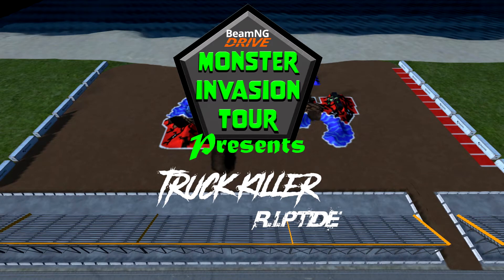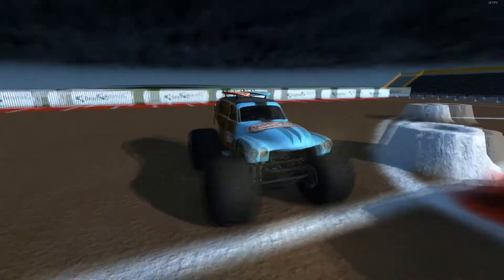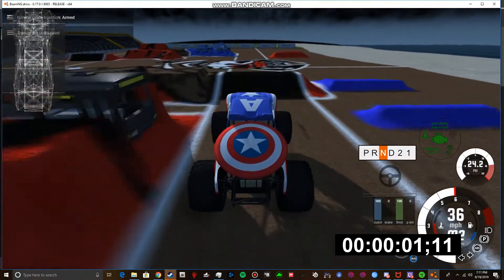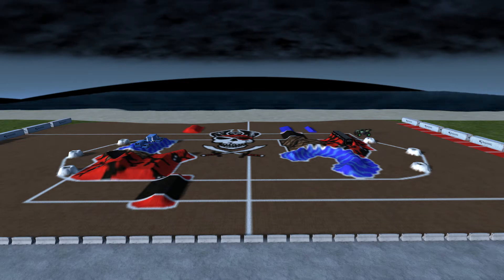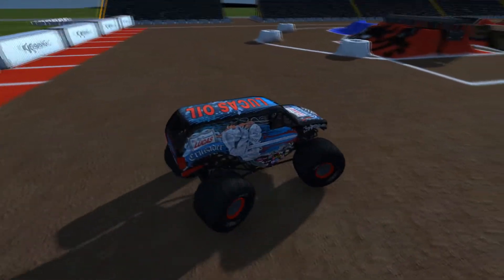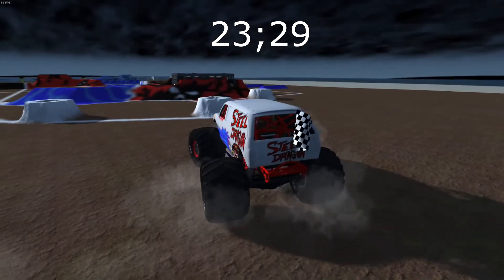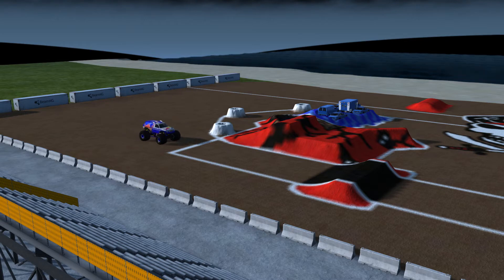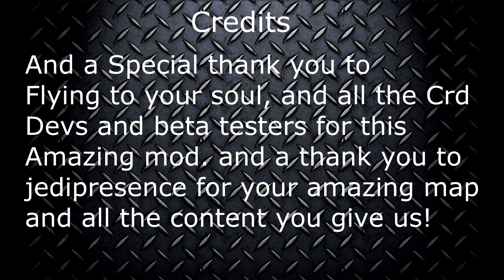Event 3 Racing: Truck killer riptide.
Map by tubernaut

Drivers list
Captain america Virgin Retard
monster energy Mike bev
Blue Crush Hawk
Son of a mother LunaCheese
Jester Connorlongnose
Grave digger the lengend Docholiday
Green Machine Guardblast3
lucus oil VetskuGaming
guardian Aaron
Jay Redbull conquest
Bryce Mann hang ten
cy80r9 Skull28
voodoo envy Gameboy3800
steeldragon Tubernaut